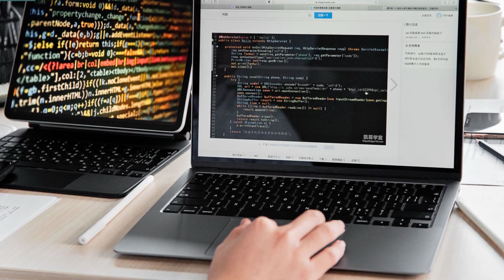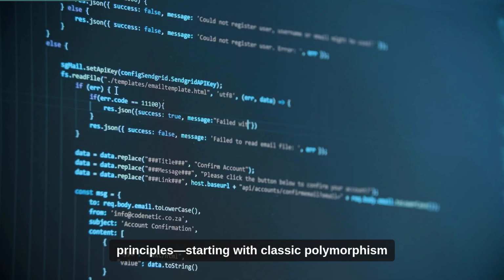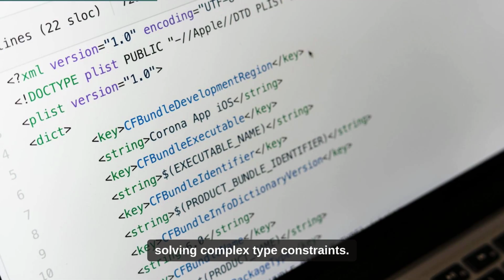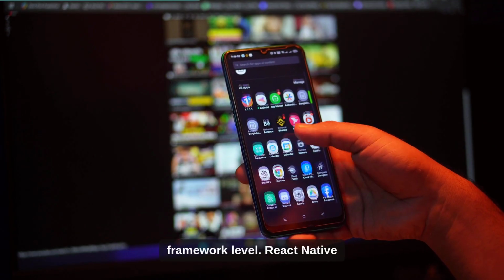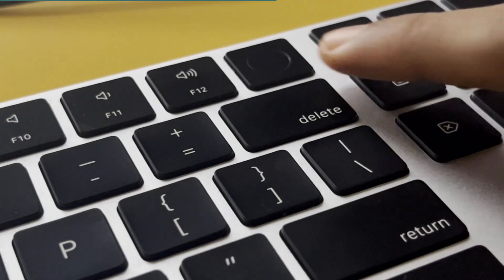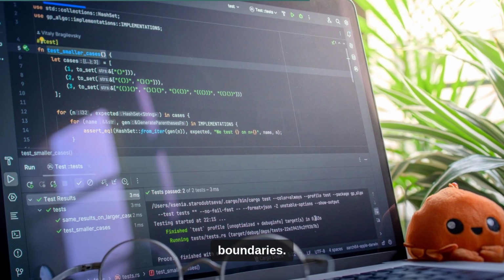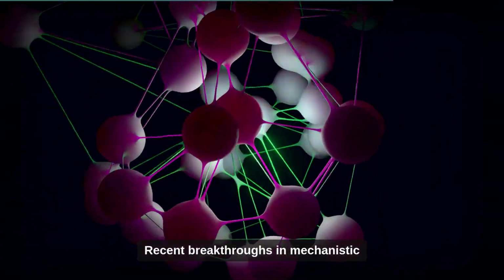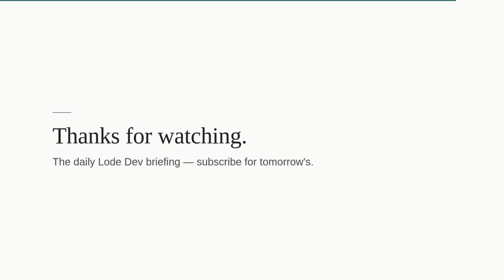The Hidden Layers Beneath Your Code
Today we peel back the abstractions we rely on every day: from C++ type erasure to Swift compiler tricks, React Native threading, a VSCode security flaw, the truth about AI coding productivity, and finally peering inside an LLM's black box. Each story reveals what's really happening under the hood.

Chapters:
0:00 Intro
0:38 Building a Minimal std::any: Deriving Type Erasure From First Principles
1:15 Disjunction pruning boosts Swift type‑checker performance
1:46 React Native Runtimes Enables Multi-Threaded JavaScript to Keep UI Smooth
2:20 VSCode Webview Bug Lets Attackers Steal GitHub Tokens With One Click
2:49 Research debunks top GenAI productivity myths: developers code only 14% of day
3:29 Mechanistic Interpretability Breaks Open LLM ‘Black Box’
4:06 Outro

• VSCode Webview Bug Lets Attackers Steal GitHub Tokens With One
• Research debunks top GenAI productivity myths: developers code only 14% of day